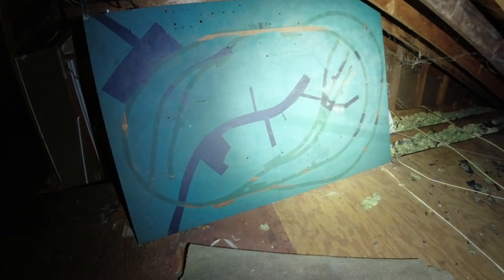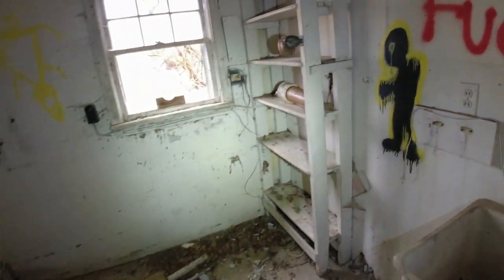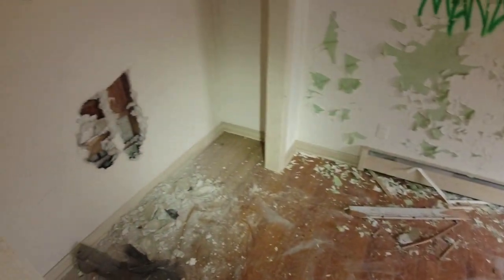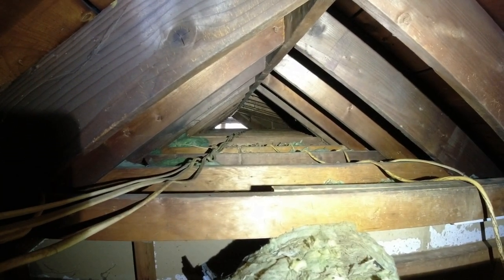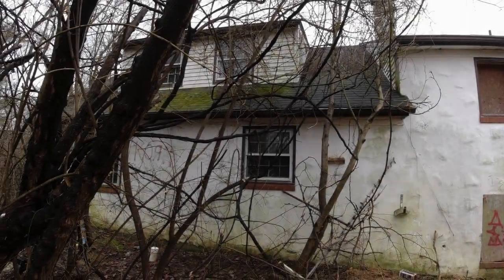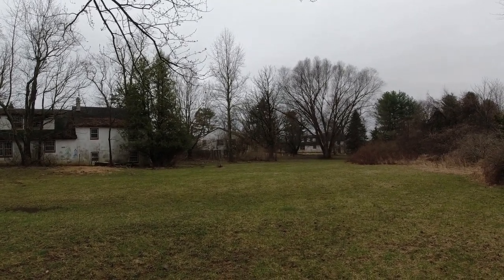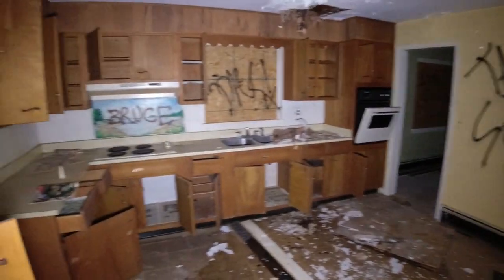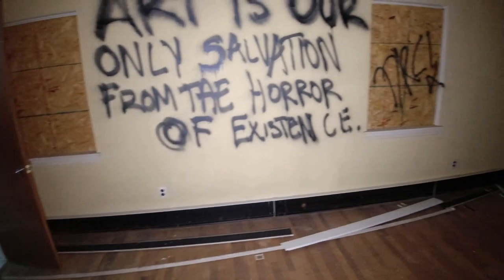Unusual Finds Inside! - Exploring ABANDONED Houses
Grab your flashlight, it's time for another Abandoned Remains Adventure. In this video we head to an area that has several Abandoned homes sitting in one location. They were originally used as housing for staff of a private school and their families, but they have been sitting vacant and abandoned for years. What is surprising is the layout and room on the inside of these relatively normal looking homes. Ready to see what we find? Just come along with me as we Explore several Abandoned Homes in one location. Enjoy